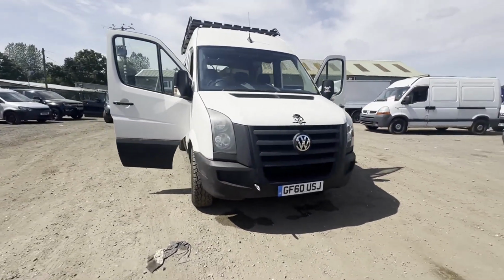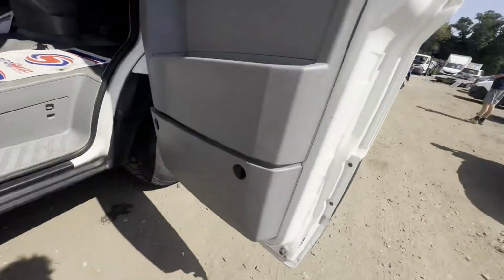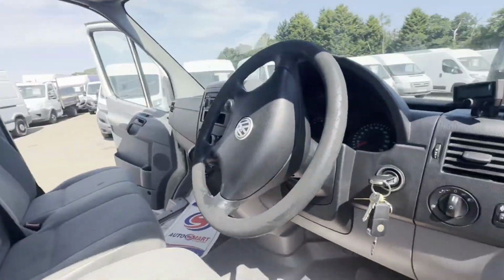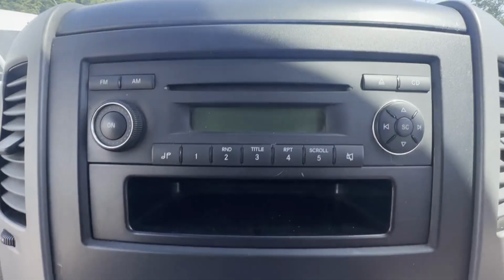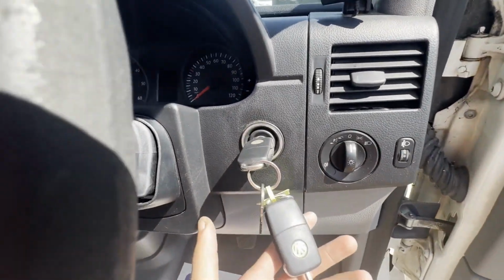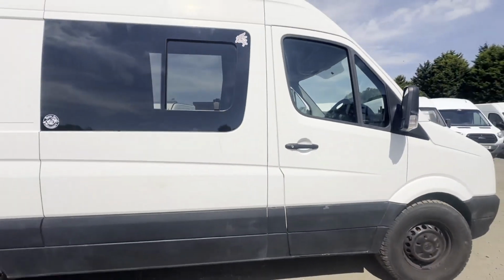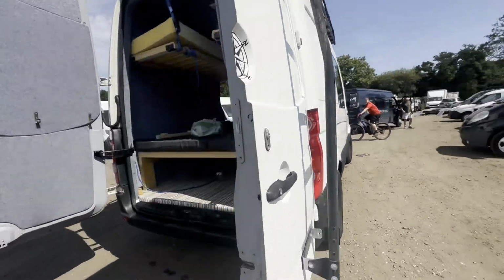GF60USJ - 2010 Volkswagen Crafter CR50 109PS BlueTDI MWB camper conversion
Model: 60 PLATE VOLKSWAGEN CRAFTER CR50 109PS BLUETDI MWB CAMPER CONVERSION VERY NICE
Body: White - Camper
Mileage: 195864
Engine: 2461cc EBB
Transmission: 6 Speed Manual - RWD
Mechanical Summary: 🔴 this is a Non Runner the engine was knocking and the garage removed the gearbox and sump to diagnose ideally wants  a reconditioned or replacement engine dropping in definitely worth doing as this is super clean
Condition Summary: Bodywork is in decent, average condition. Interior is in decent, average condition. Rear load area is in decent, average condition.
Features: Part Service History, 2 Keys, Electric Windows
EU Status: Euro 5
HPI: Clear